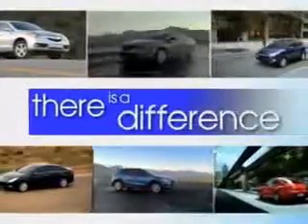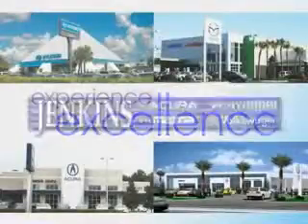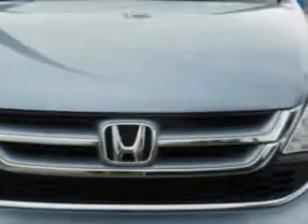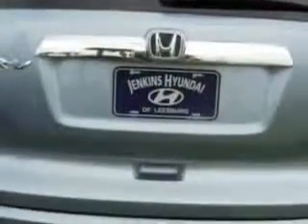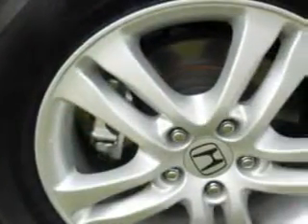2011 Honda CR-V Jenkins Hyundai Of Leesburg Leesburg, FL 34788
Honda CR-V You will love this Glacier Blue Metallic Honda Cr-V SUV, equipped with a 4 Cylinder engine and an automatic transmission. Enjoy an exceptional 28 miles to the gallon on this great SUV with features like Keyless Entry, Passenger's Front Airbag, Driver Side Air Bag, Power Sunroof, 12 Volt Power Source, Anti-Lock Braking System, Tinted Glass, Alloy Wheels, and much more. Enjoy the drive and have peace of mind in this Honda Cr-V. See us at Jenkins Hyundai Of Leesburg today!
MILES: 23,340
VIN:5J6RE3H54BL003358

9145 US Hwy 441
Leesburg, Florida 34788